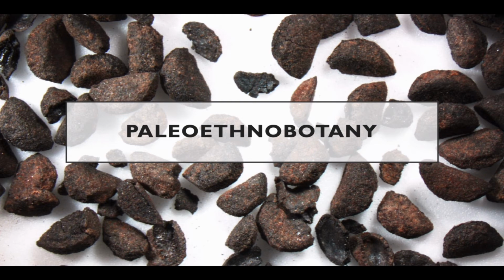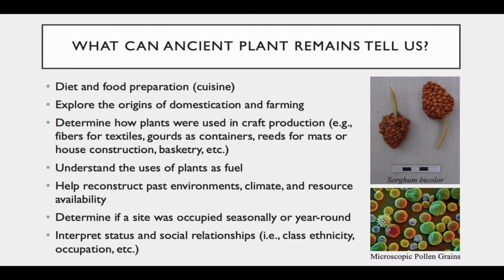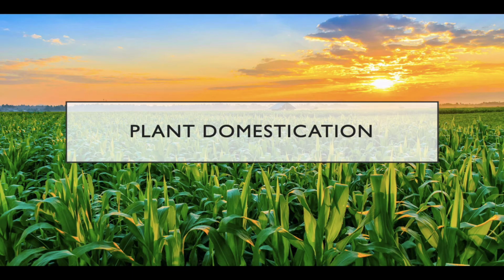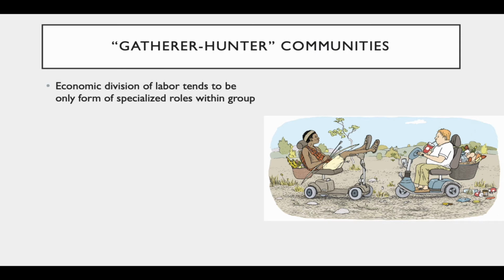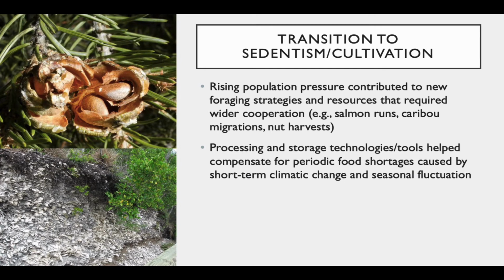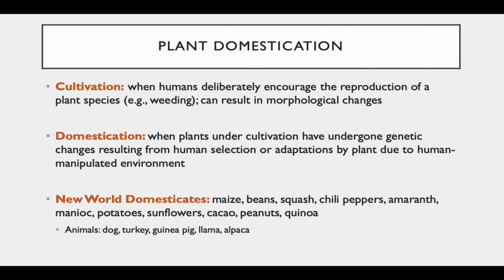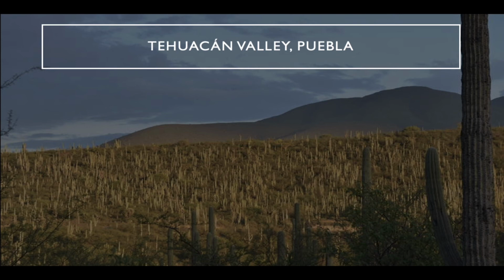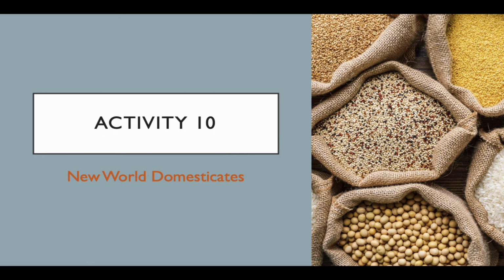ASB 223: Paleoethnobotany & Plant Domestication